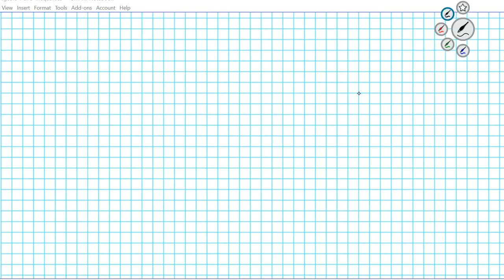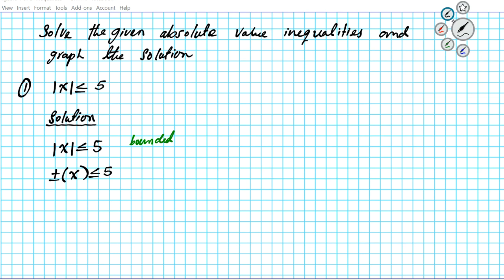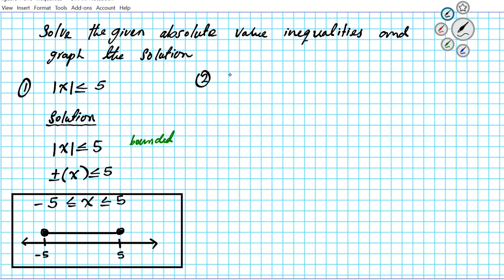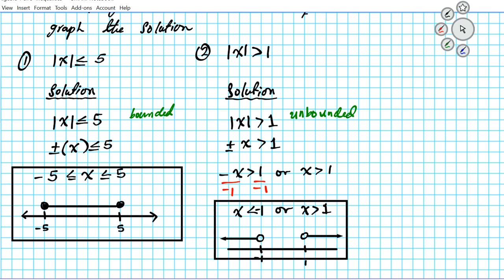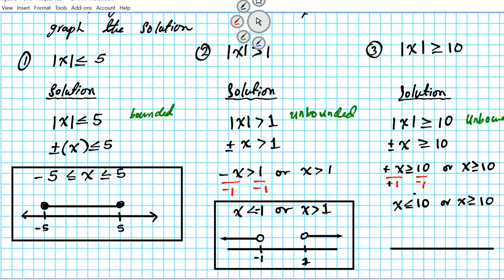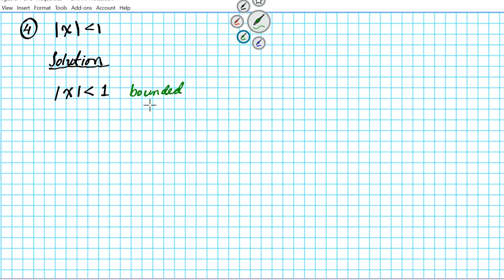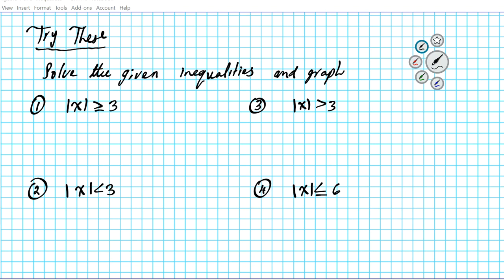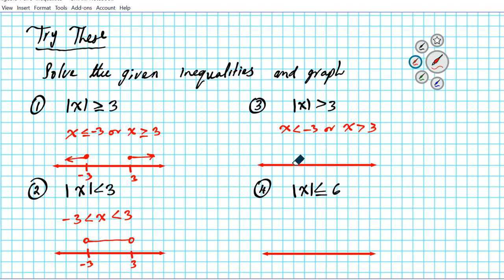3.6 Algebra 1 Solve absolute Value Inequalities Learn How to Vtext Mathgotserved teachers pay